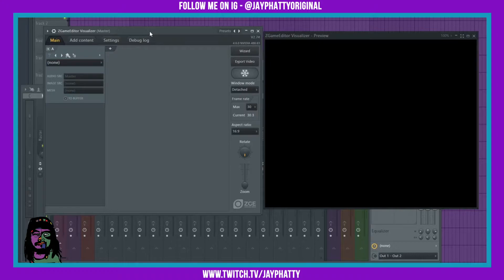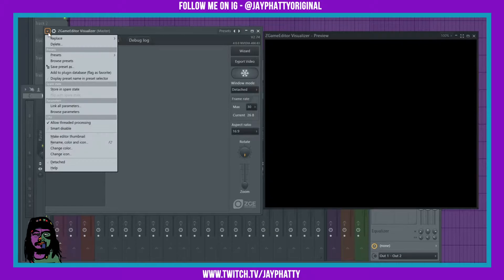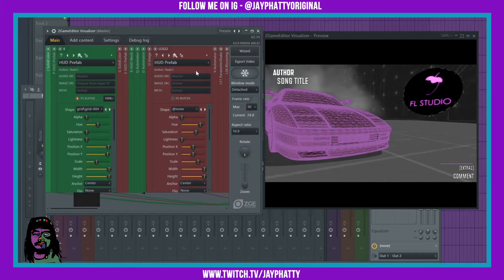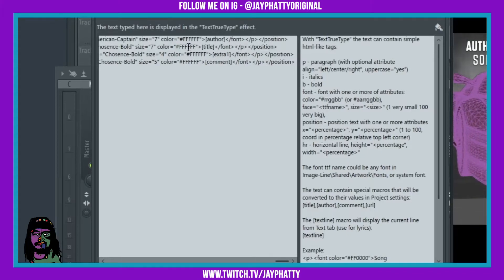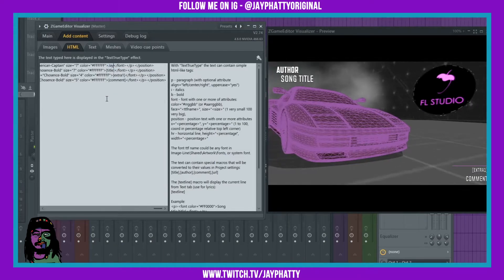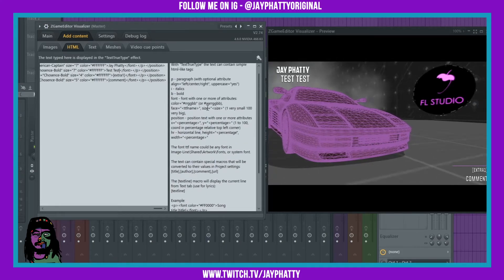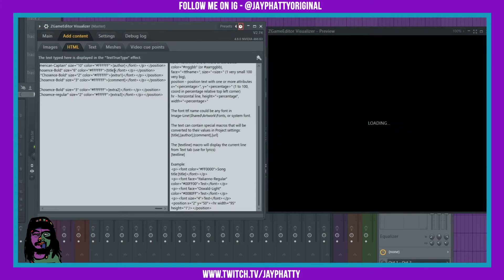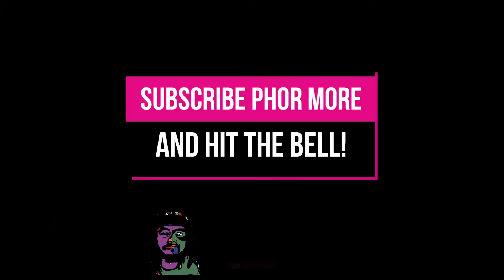How To Edit Text In ZGame Editor Visualizer Presets In FL Studio 20 (Beat Visual Tips)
Today we talk about editing the preset text of ZGame Editor Presets! Much love y'all!